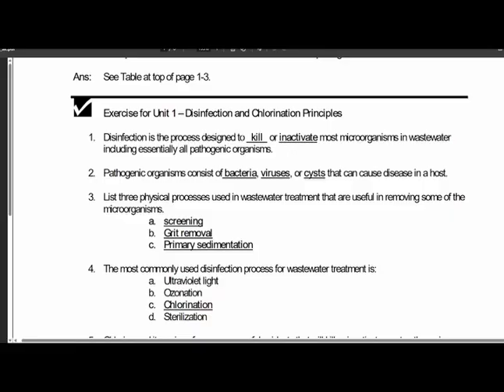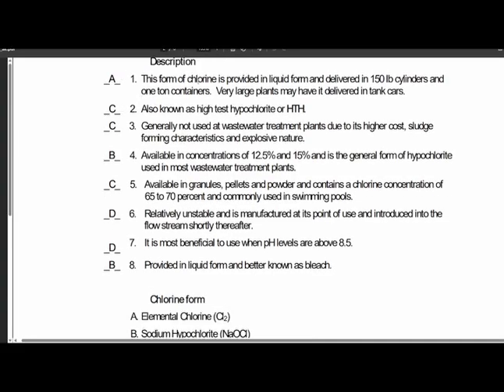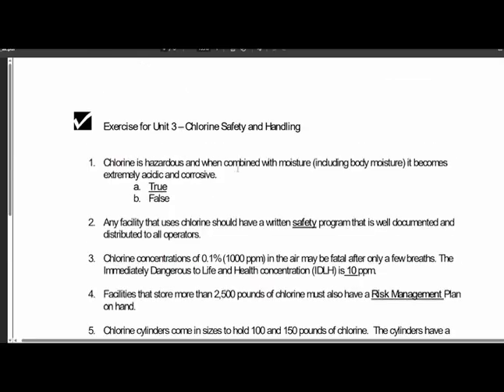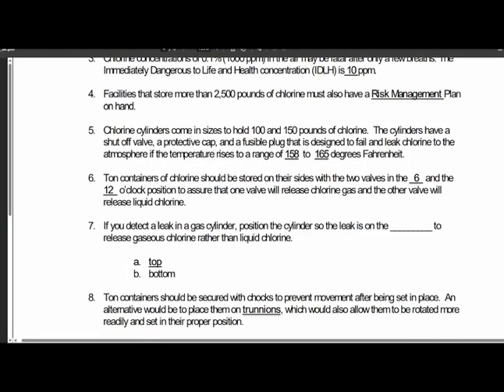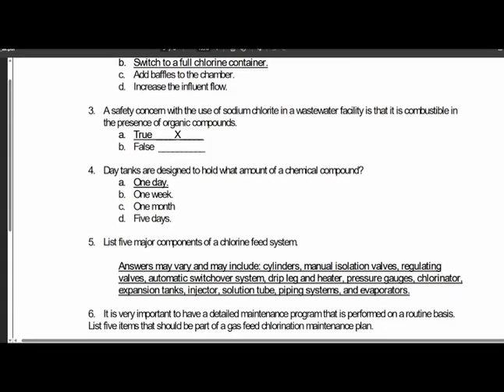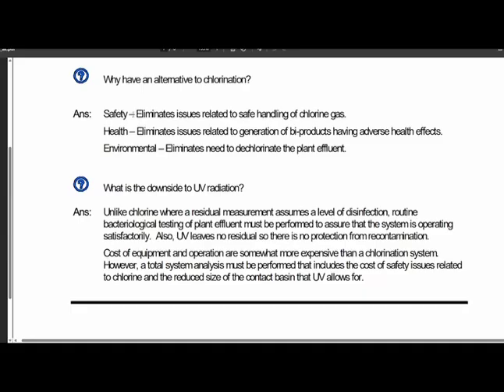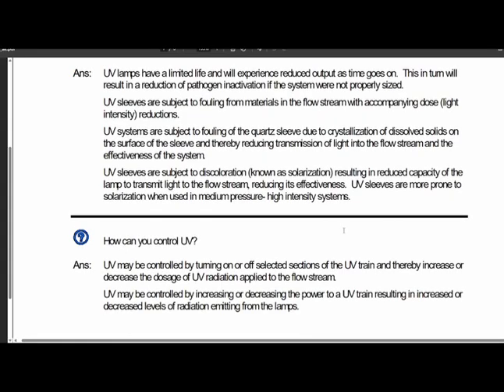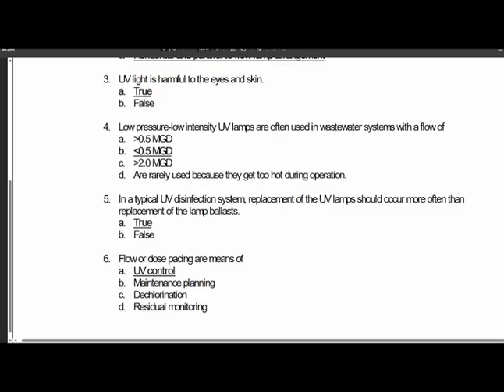Waste Water study guide 6.2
Waste Water Study guide part 4